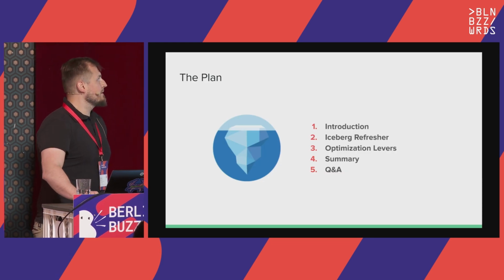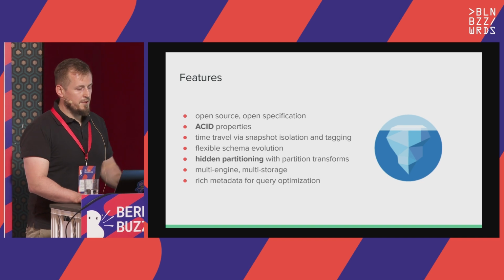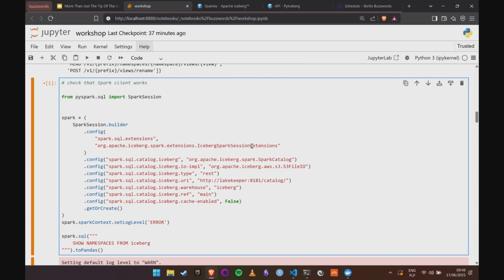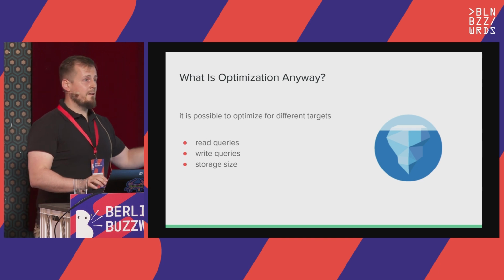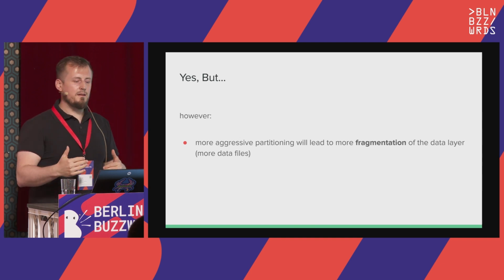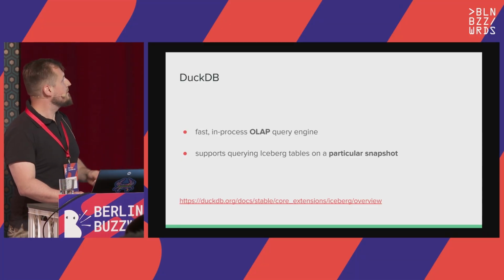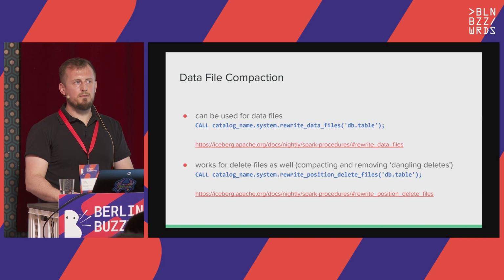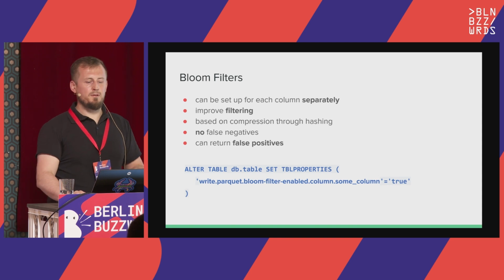Michal Gancarski – More Than Just The Tip Of The Iceberg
Speaker: Michal Gancarski

A comprehensive workshop in which you will gain practical knowledge about how to deploy, configure, interact with and use advanced features of Apache Iceberg. Presented using a local coding environment based on Jupyter notebooks and a Docker Compose stack.

In recent years, several table formats for large datasets have emerged to help data engineers deal with complexity of handling substantial amounts of data in a flexible, performant and safe way. One of the most popular among those formats is Apache Iceberg.

In this workshop, you will gain up-to-date, hands-on experience on how to work with Iceberg. Using a local coding environment based on Jupyter Notebooks and a Docker Compose stack, you are going to:

1. Learn about required components of a data processing system that uses Iceberg.
2. Practice examples of how to update and query Iceberg using several query engines and libraries.
3. Use advanced features of Iceberg, like flexible partitioning scheme, time travel or dataset branching.
4. Learn about optimisation techniques and configuration "levers" you can pull to improve the overall performance and query speed of workloads using Iceberg.
5. Peek under the hood of an Iceberg dataset, to understand its metadata and ways it improves query speed and supports data audits and lineage.

This workshop is recommended for Data Engineers, Analytics Engineers and Machine Learning Engineers wanting to improve their data pipelines and data processing workflows.